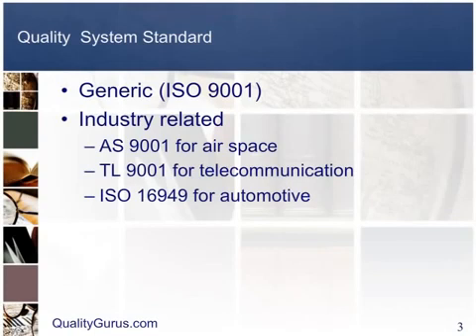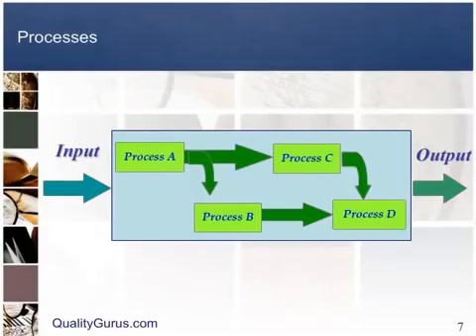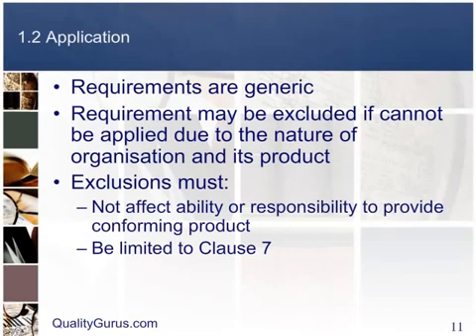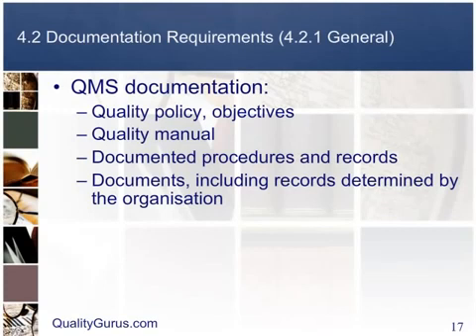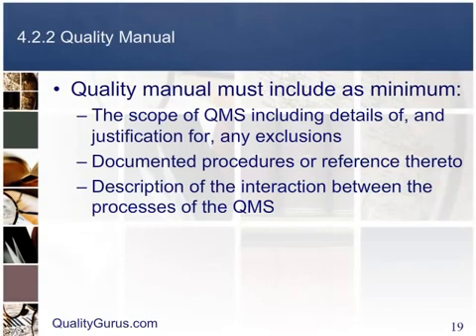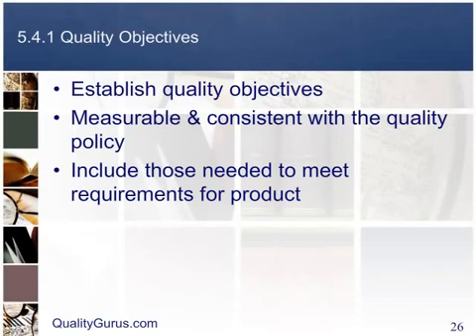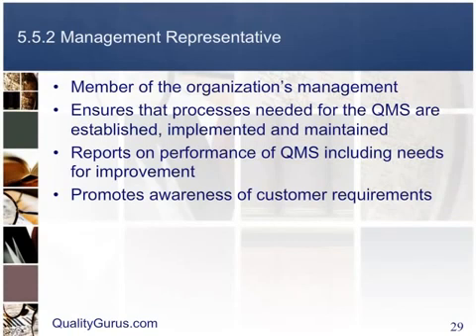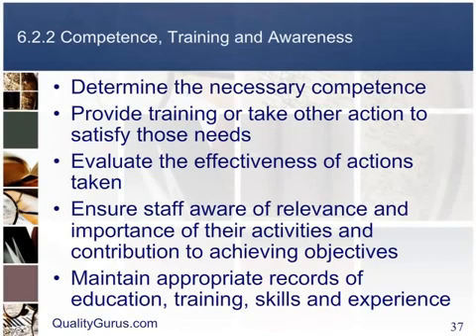ISO 9001 2008 Part 1 of 2